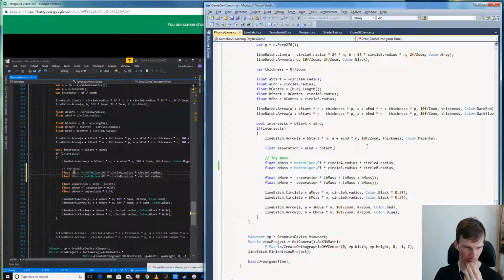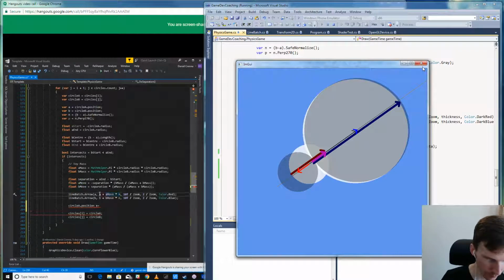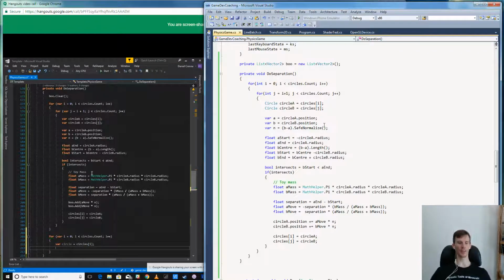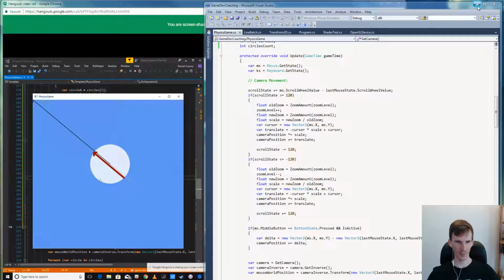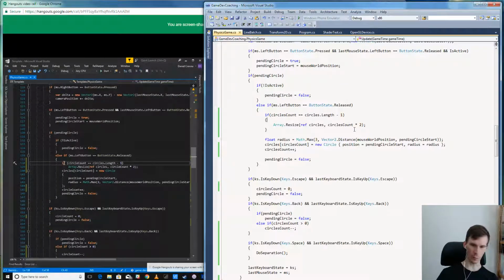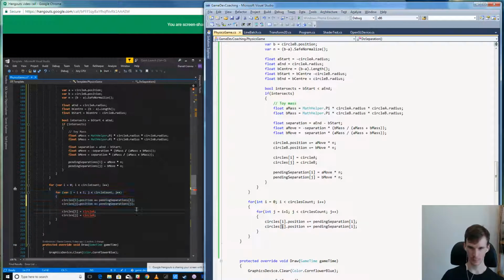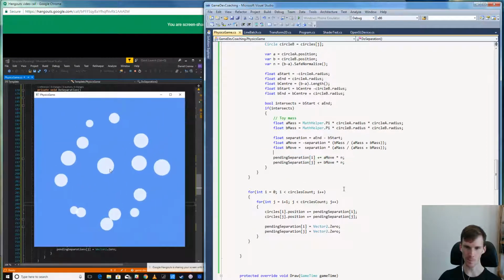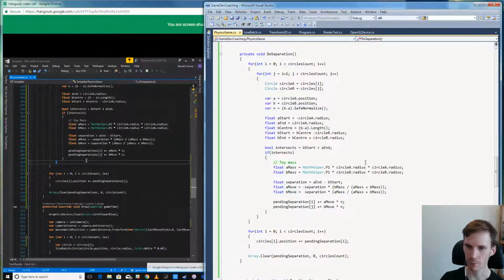GameDev Coaching 23 - Creating a Separation Method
Converting our single two-circle graphical separation calculation into a usable method that iterates all circles.

Also implementing our own expanding list using arrays.